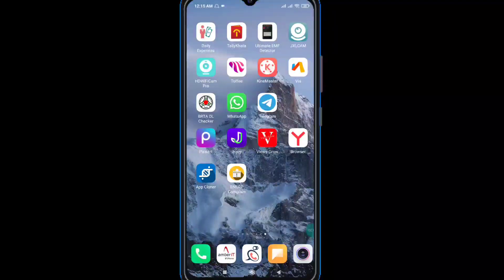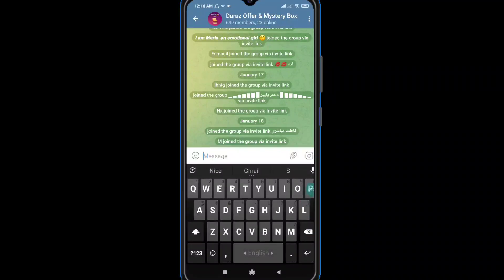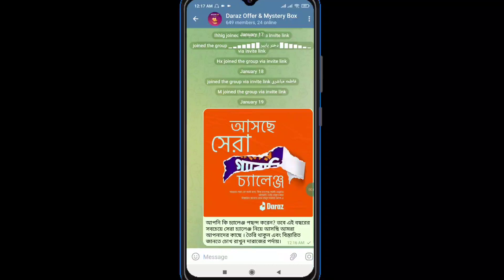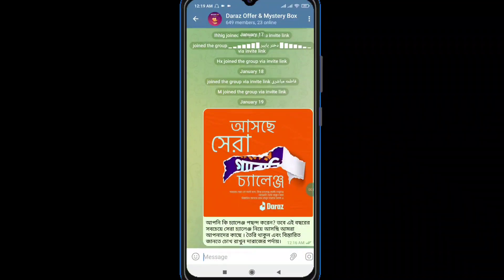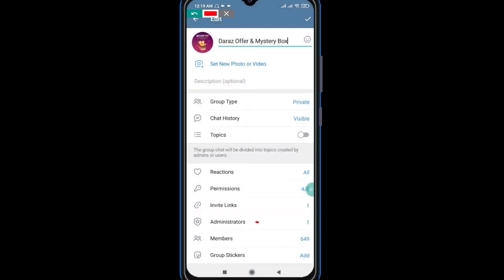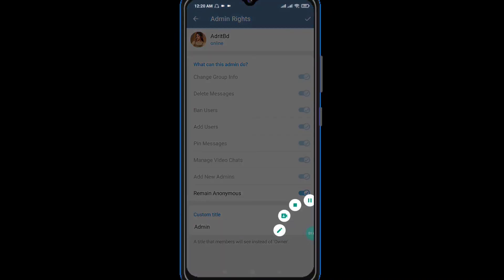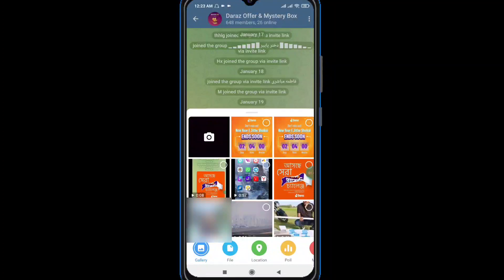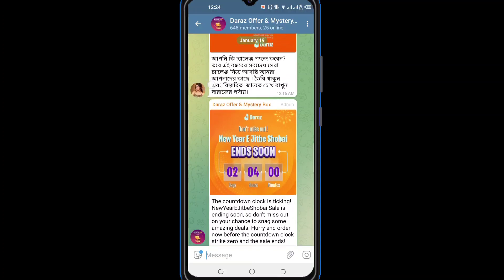How to Send Messages Anonymously in Telegram Groups | Send message as group name in teligram group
How to  Send message as group name in teligram group setting option and how to Send Messages Anonymously in Telegram Groups . from here you will know How to chat anonymously in telegram group and how to remain anonymous on telegram group . You can also know about how to be anonymous in telegram how to use anonymous chat telegram and also টেলিগ্রামে গ্রুপের নাম থেকে ম্যাসেজ কিভাবে দেয় .